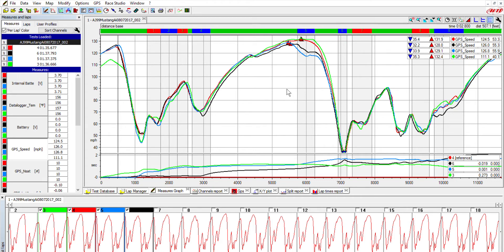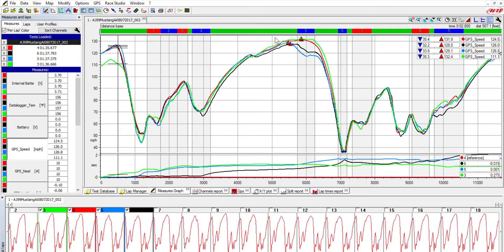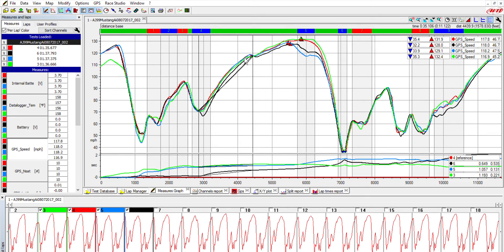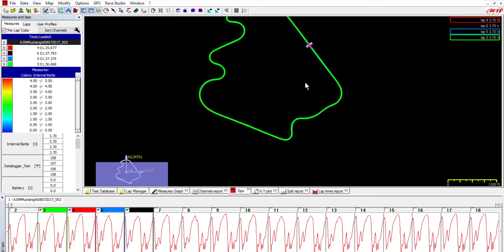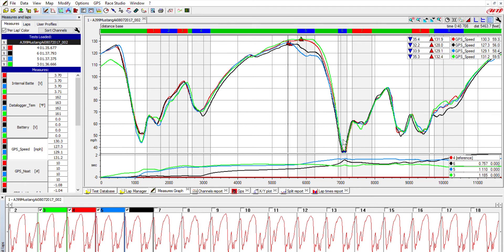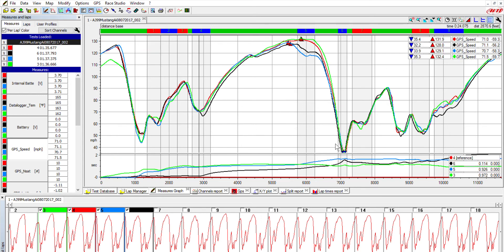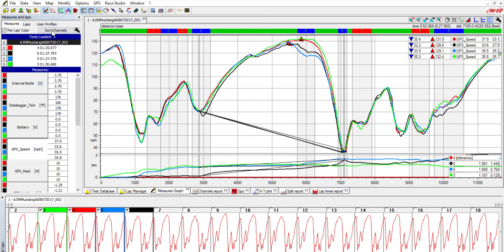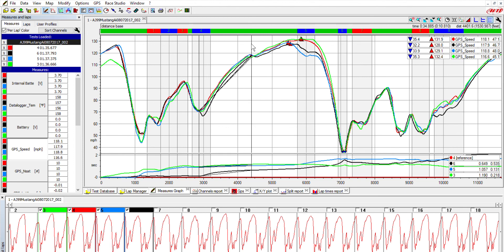AiM Solo Delta Function Demo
A quick overview of AiM's delta function and how to use it.
AiM Solo
AiM Solo DL